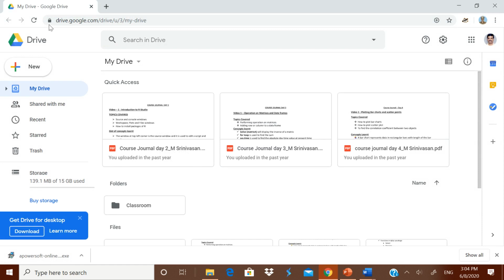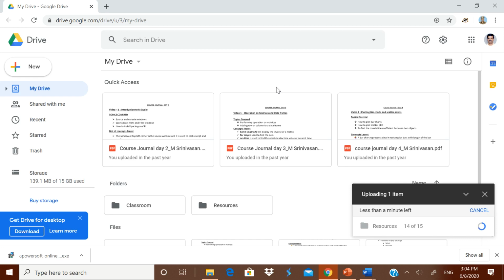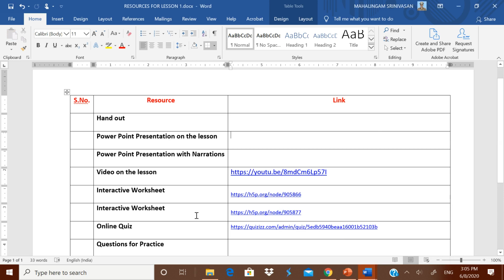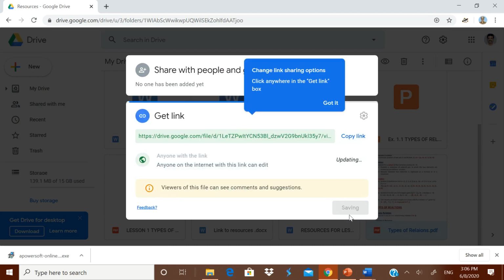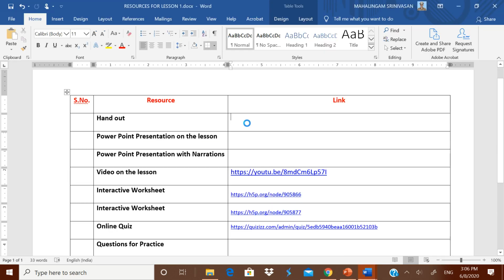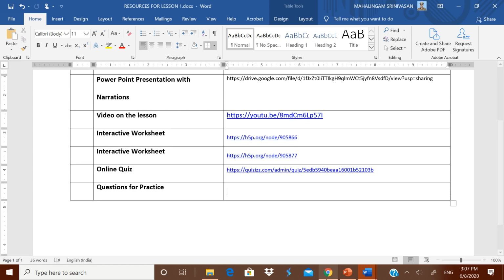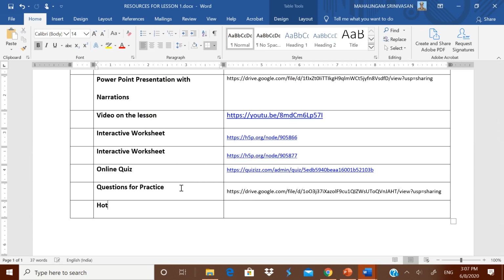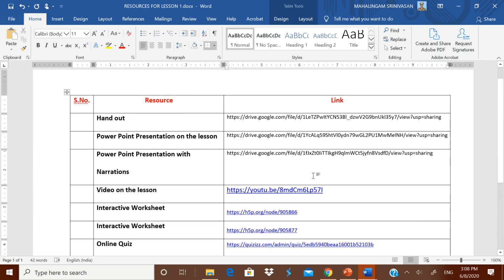Submission of Resources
Preparation of Lessons for Online Classes

Video Tutorial on 'Submission of Resources'